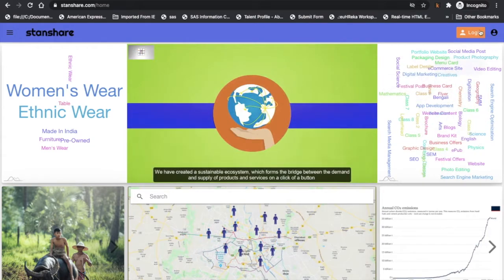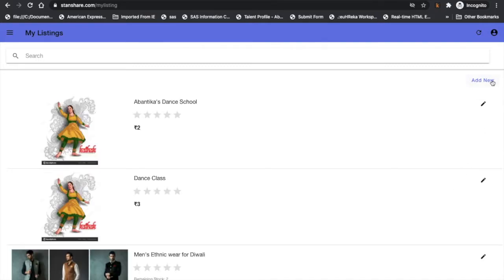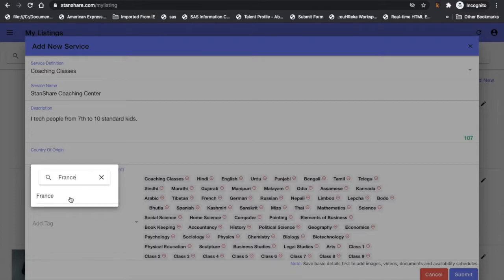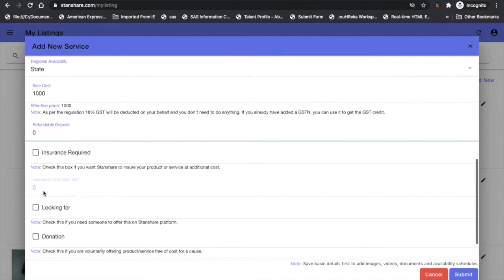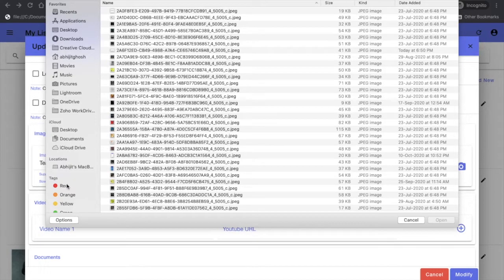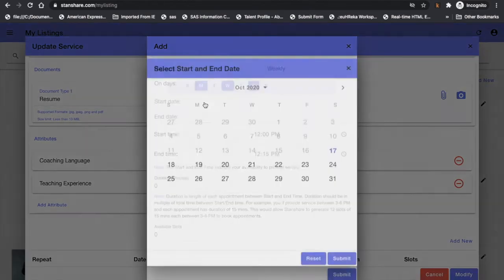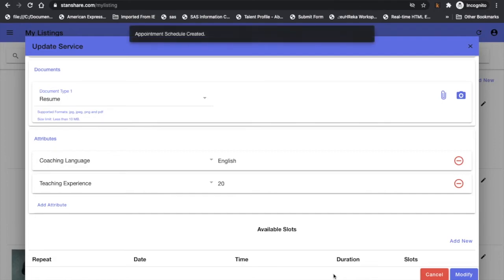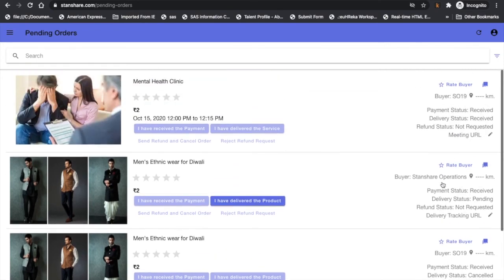How to offer your service on StanShare?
This video is explaining how to list or offer your service on StanShare.